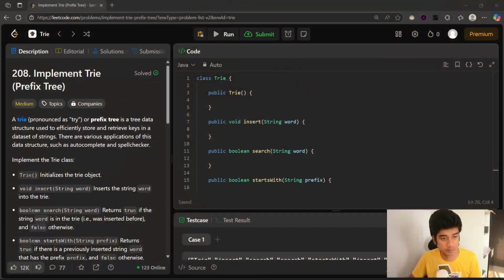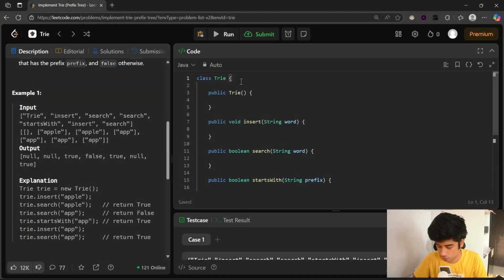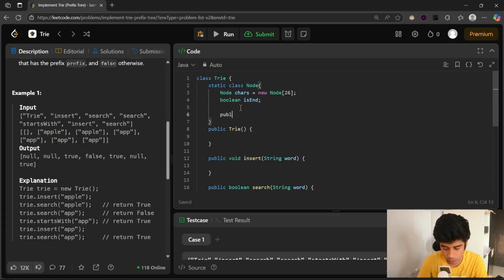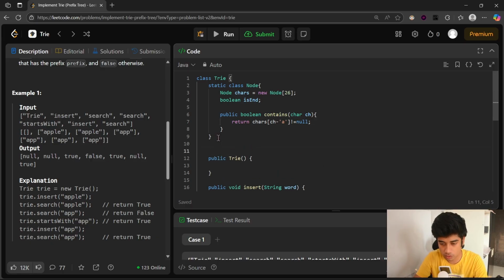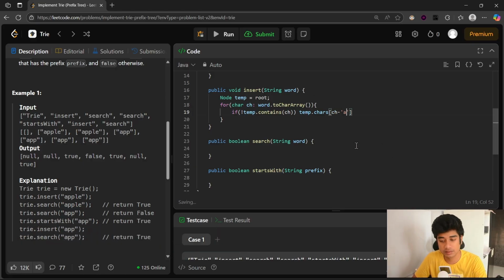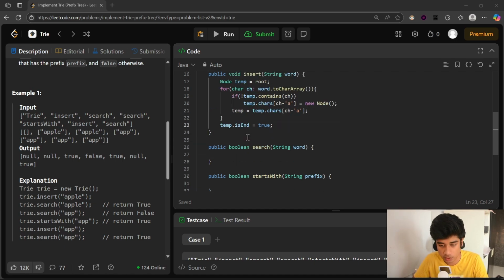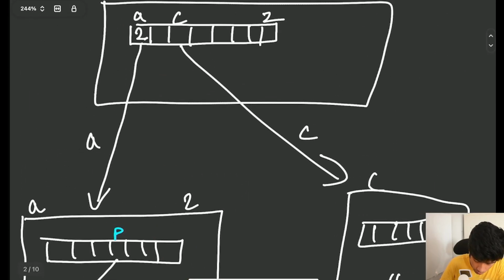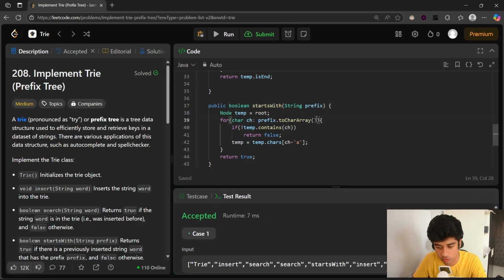Implement Trie (Prefix Tree) | Leetcode 208 | Java DSA Crash Course 2025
Learn how to implement the Trie with line-by-line code explanation.
Explained along with LeetCode 208 Implement Trie (Prefix Tree) covering core functions and utilities of the Trie or Prefix data structure.